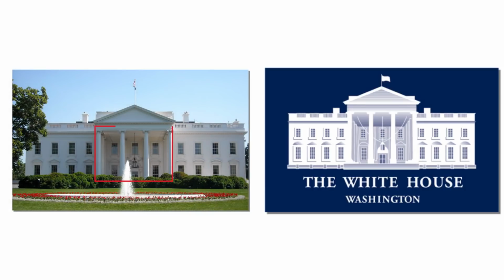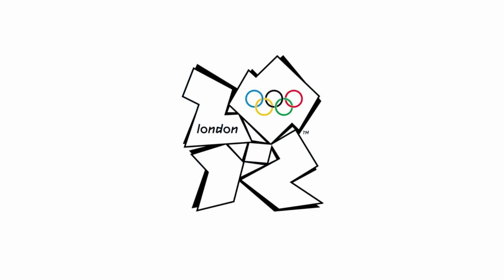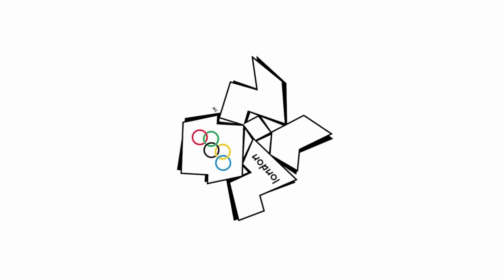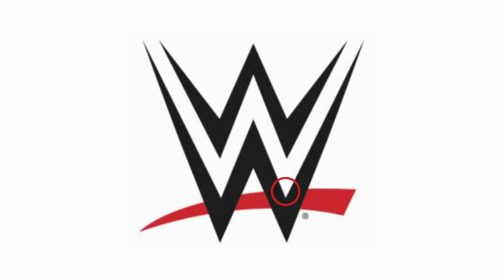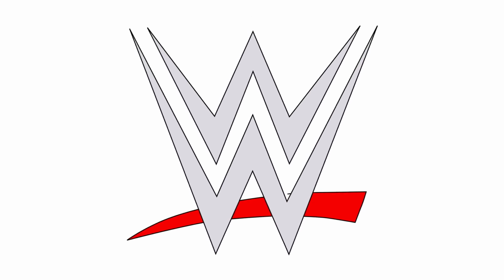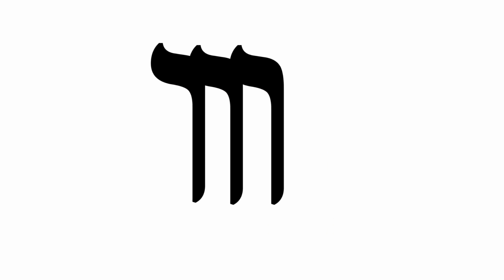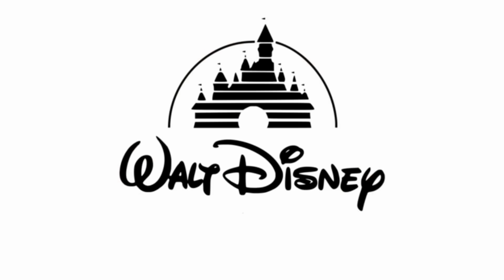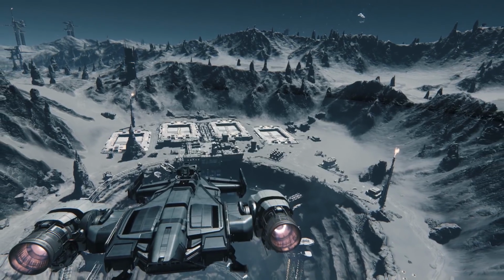Famous Logos With Huge Mistakes & Secrets Most People Don't Notice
Some of the most famous logos have huge mistakes you probably didn't notice. Keep watching to find out which mistakes exist in famous logos!